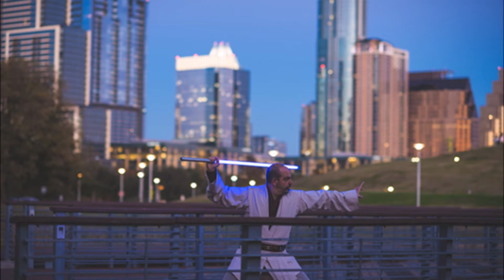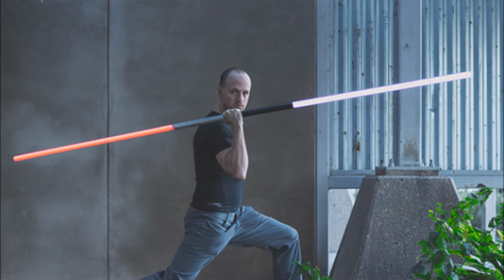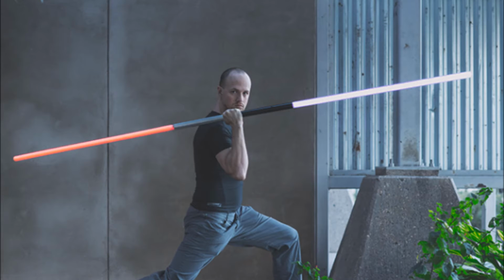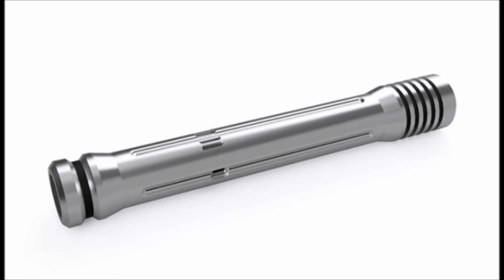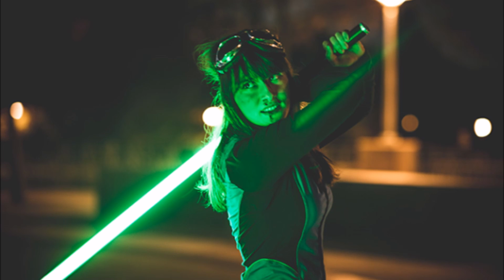Interview with Cody Freelan from Valence Saber - Nerdbot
Nerdbot writer Jaime Tojos interviews founder and creator of Valence Saber.